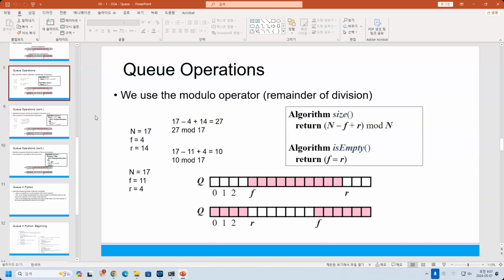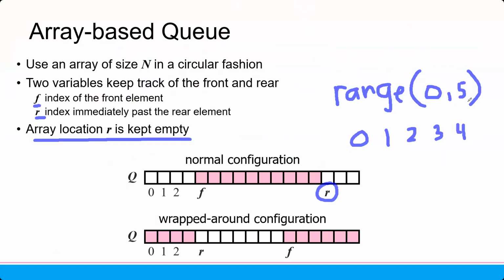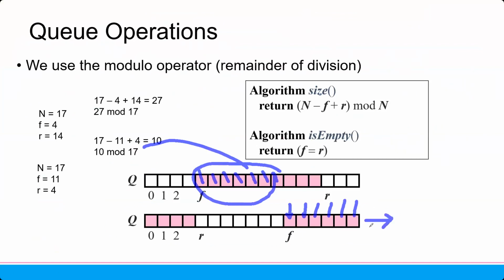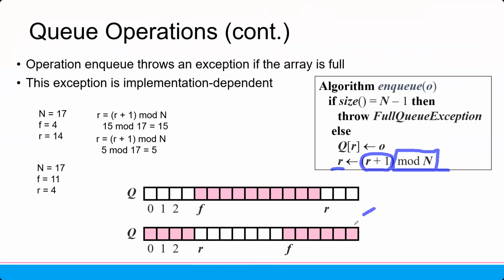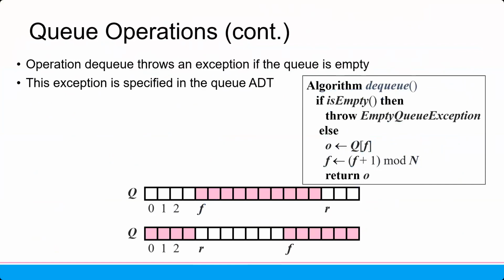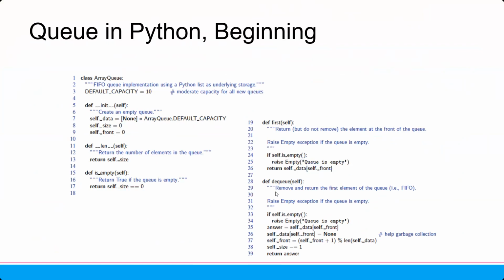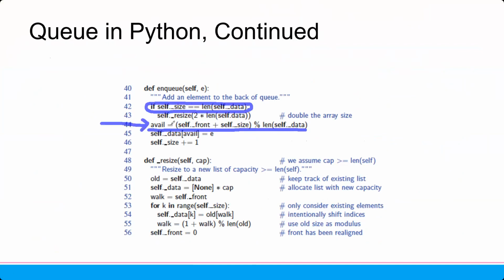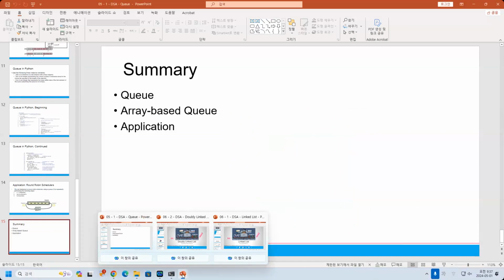20240501 - Data Structure and Algorithm - Queue